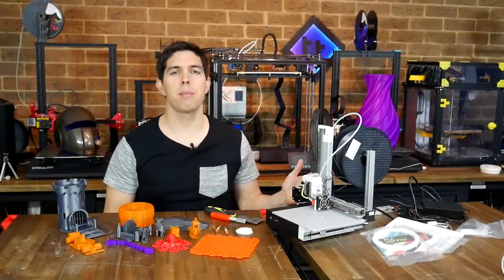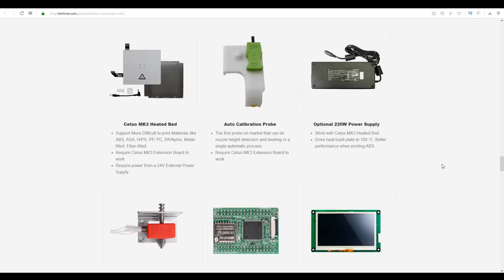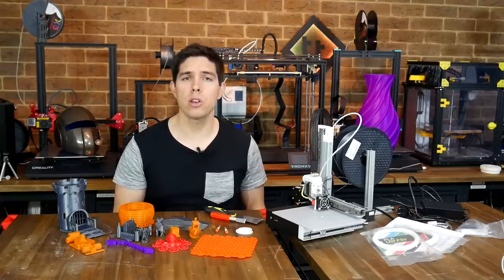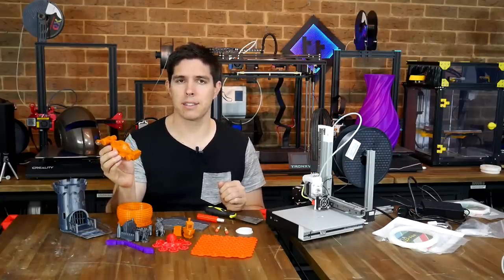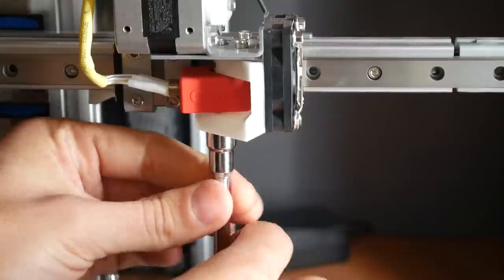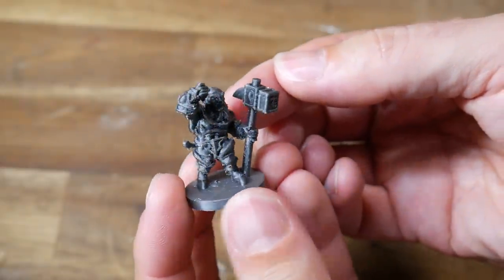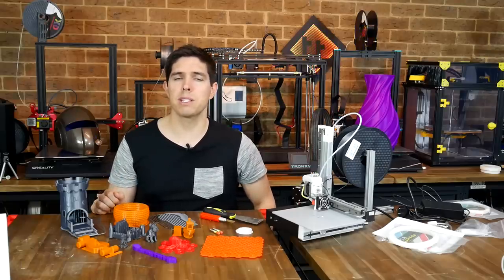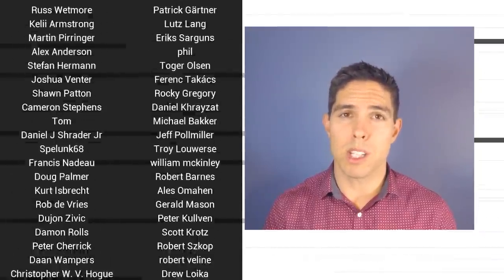Cetus MK3 review - Linear rail legend or lost opportunity?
The Cetus MK3 is a compact 3D printer that boasts high precision and quality thanks to its linear rail based motion system. In this review I put it through its paces, testing a range of different style prints, filaments and nozzle sizes.

The point of contention for me is the proprietary software, which if working well could make the printer very beginner friendly. There are some quirks and gaps which once fixed, would make this a reliable workhorse.

The other issues are the print bed system, which feels very outdated compared to other printers, and the ringing/ghosting present on most of my prints (and the ones of the Tiertime website). There is an option to setup a custom material and slow everything down, but then you are avoiding one of the selling points of this printer in having everything pre-configured.

There's a lot this printer gets right, but are the sticking points too much for a potential customer to ignore when the Prusa Mini is on the horizon?

This printer was provided free of charge by Tiertime for the purpose of making this review. All opinions expressed are my own.

Amazon (cheaper)
Cetus MK3 upgrade kit